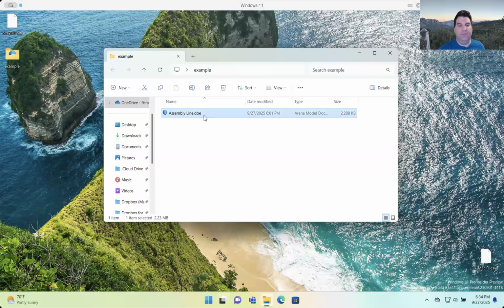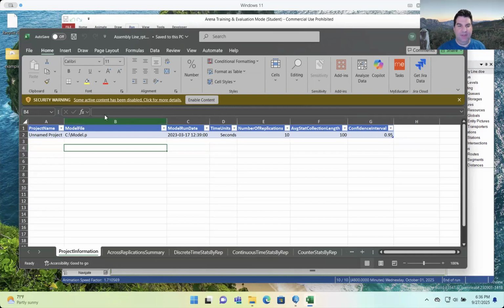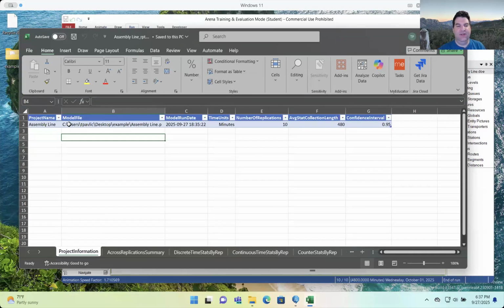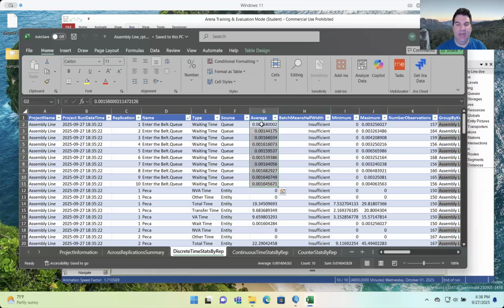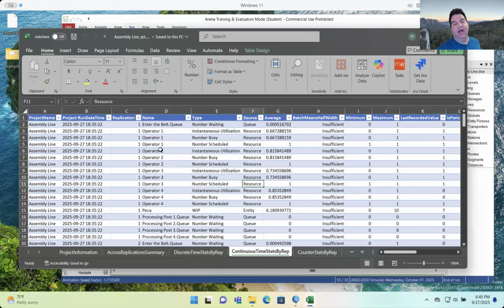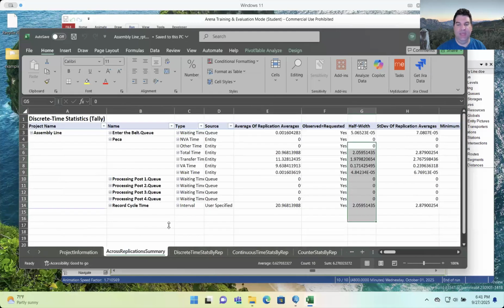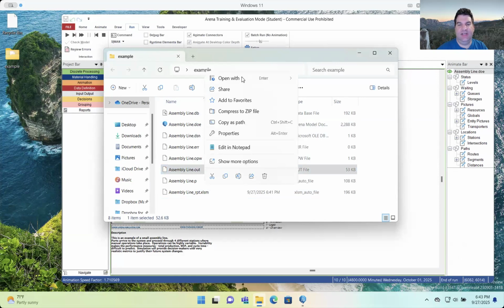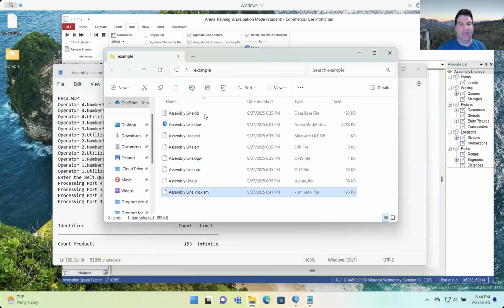IEE 475: Quick Introduction to Excel- and SIMAN-based Model Reports in Arena v16.1 and Higher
In this ~10-minute tutorial, we discuss how to use the Excel-based frontend for reviewing results of simulation experiments in Rockwell Automation's Arena. Older versions of Arena used a Crystal-Reports-based frontend for this task, but it was deprecated in Arena v16.1 and completely removed in Arena v16.2. This tutorial covers how to find the same information in these more modern versions of Arena. We also cover the fallback (which was always available) of using SIMAN Summary Output files, which can be opened in a text editor.

This tutorial was built as a teaching aid by Theodore P. Pavlic for IEE 475 (Simulating Stochastic Systems) at Arizona State University.